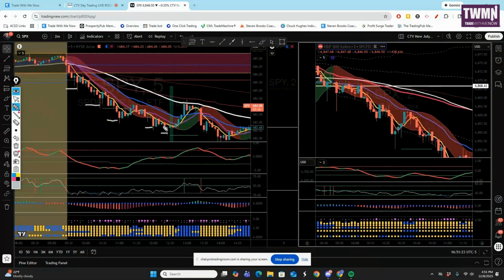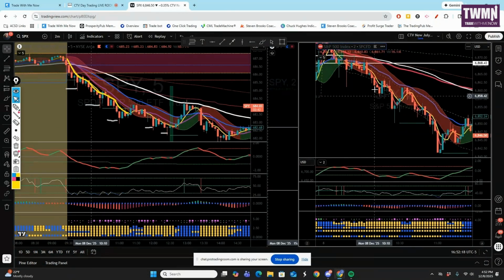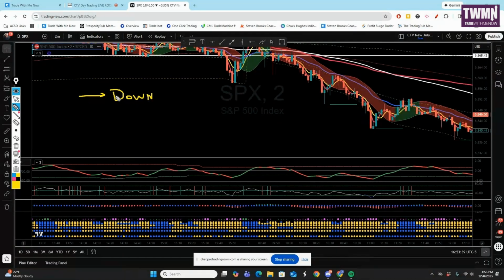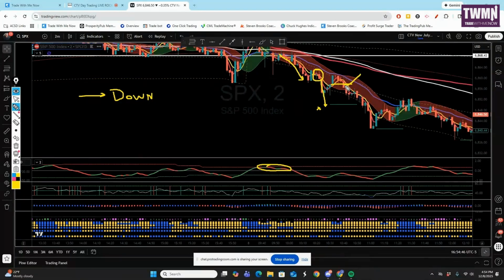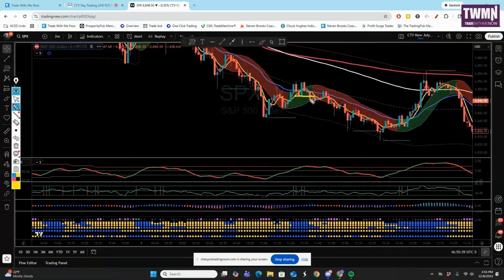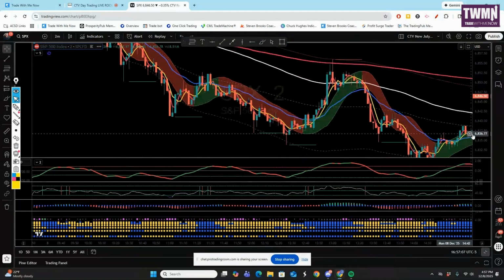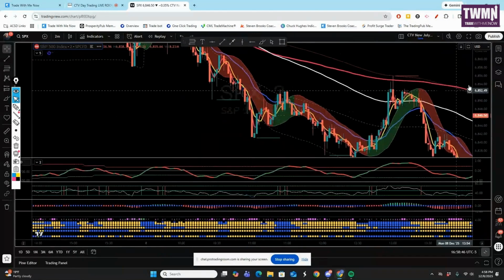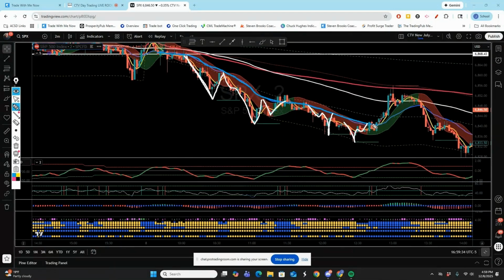Stop Shorting Like This! (do this instead)